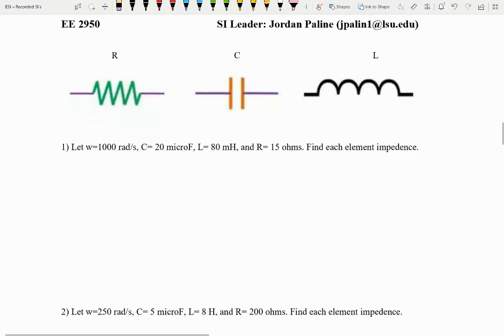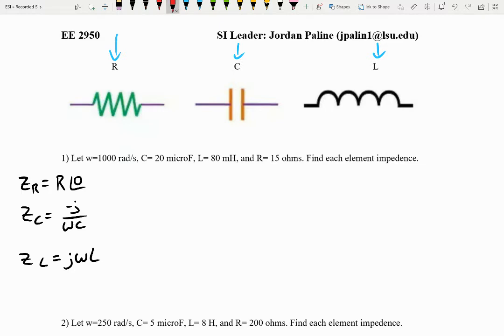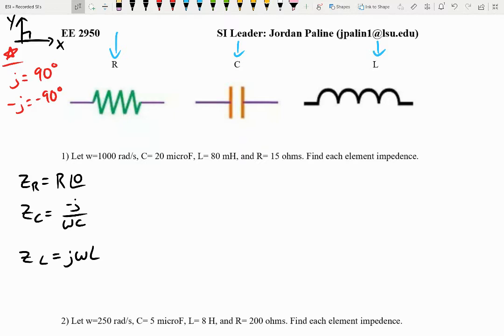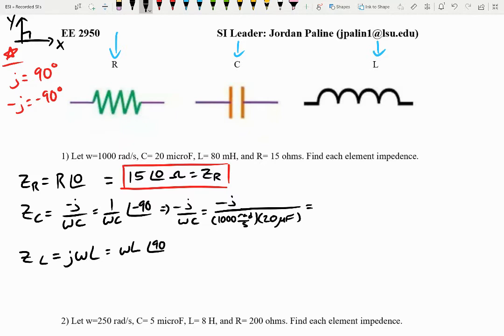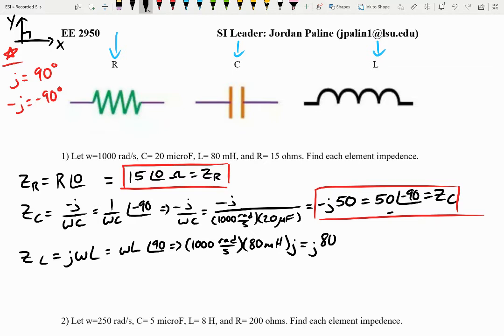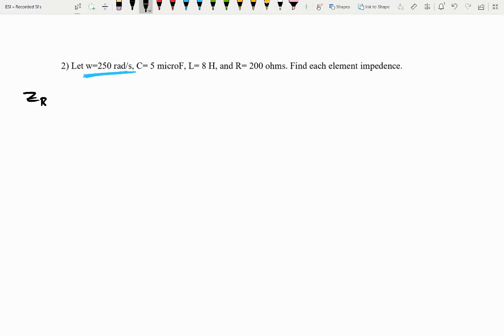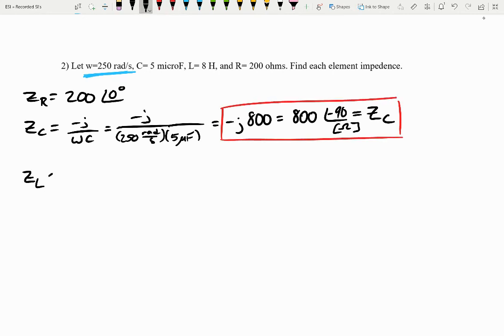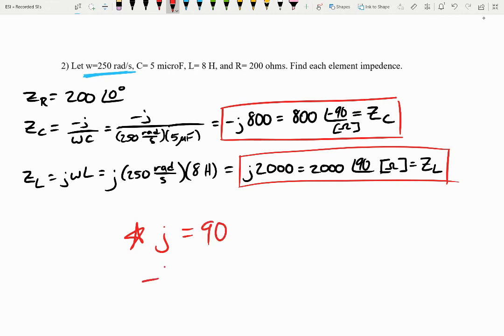EE 2950 Impedance Problem 1